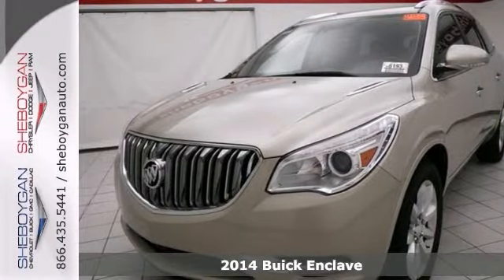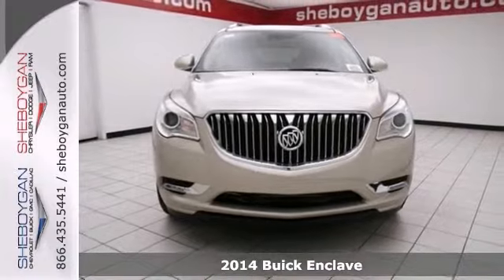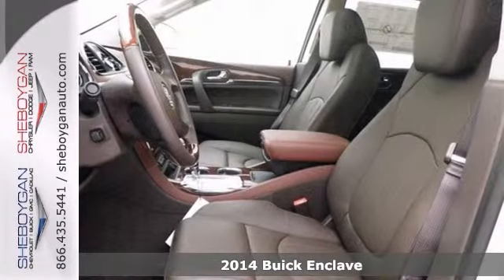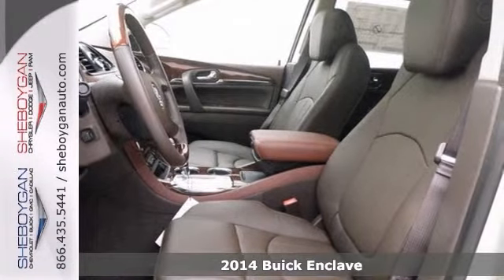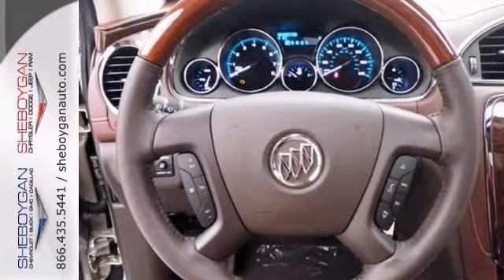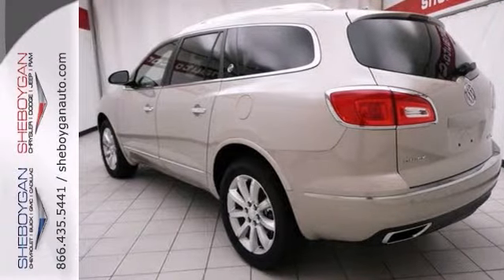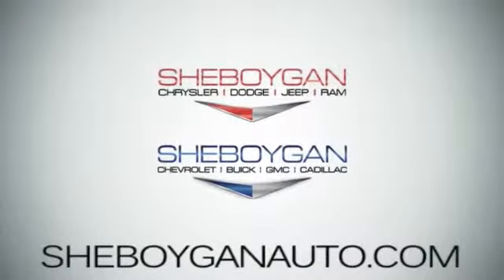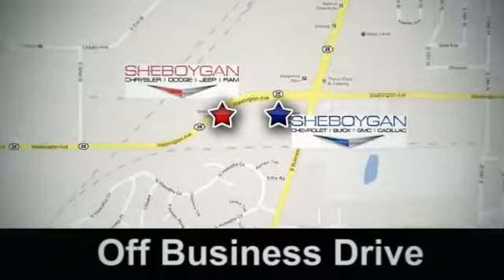2014 Buick Enclave Madison WI Milwaukee, WI A9428 - SOLD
Year: 2014
Make: Buick
Model: Enclave
Trim: Premium
Engine: 3.6L V6
Transmission: Automatic 6-Speed
Color: Champagne Silver Metallic
Stock #: A9428
Awesome! It's ready for anything! Come and get it. This is the vehicle for you if you're looking to get great gas mileage on your way to work... Priced below MSRP!!! What a value* All Wheel Drive never get stuck again. It has nice optional equipment like: Power Tilt-Sliding Sunroof Radio: Color Touch AM/FM/HD/CD w/Navigation 4500lb. Trailering Provision Package Wheels: 20' Ultra Bright Machined Aluminum 3rd Row All-Weather Floor Mats (LPO) All-Weather Cargo Mat (LPO)...Awesome! It's ready for anything! Come and get it. Priced below MSRP!!! What a value* It has nice optional equipment like: Power Tilt-Sliding Sunroof Radio: Color Touch AM/FM/HD/CD w/Navigation 4500lb. Trailering Provision Package Wheels: 20' Ultra Bright Machined Aluminum 3rd Row All-Weather Floor Mats (LPO) All-Weather Cargo Mat (LPO)...Great safety equipment to protect you on the road: ABS Xenon headlights Traction control Curtain airbags Passenger Airbag...Standard features include: Leather seats Bluetooth Remote power door locks Power windows with 2 one-touch Heated drivers seat Automatic Transmission 4-wheel ABS brakes Air conditioning with dual zone climate control Rear air conditioning - With separate controls Cruise control Audio controls on steering wheel Xenon headlights Universal remote transmitter Traction control - ABS and driveline Driver memory seats Memory settings for 2 drivers Multi-function remote - Trunk/hatch/door/tailgate remote engine start Power heated mirrors Tilt and telescopic steering wheel 8-way power adjustable drivers seat Head airbags - Curtain 1st 2nd and 3rd row Pass

Address:
3400 S. Business Drive